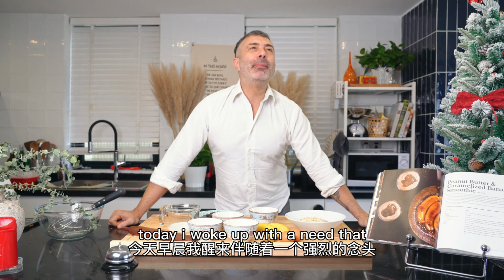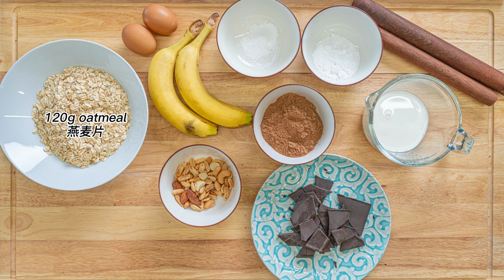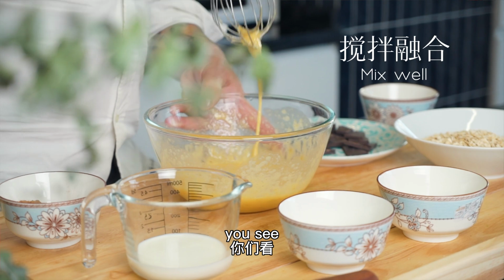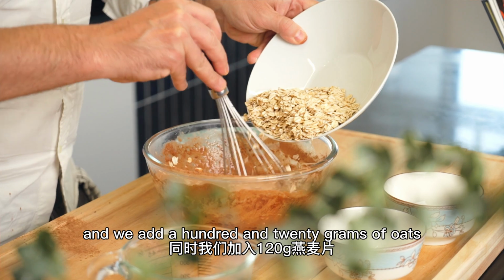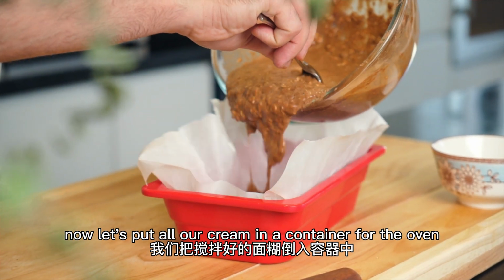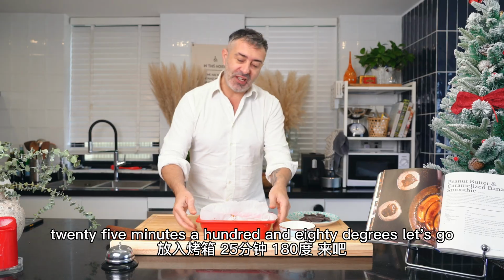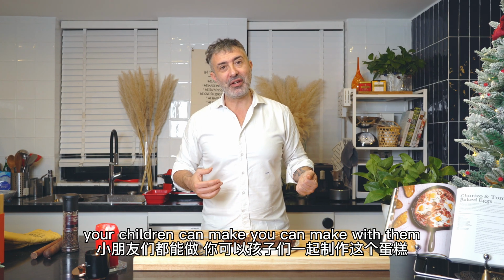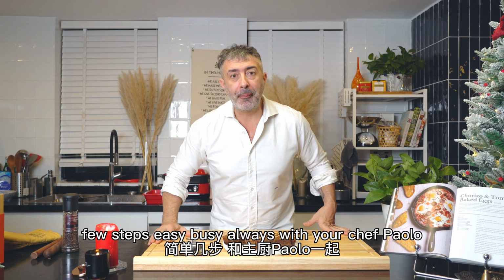Low Calorie Chocolate Oatmeal Cake Easy Recipe | 低卡香甜燕麦巧克力蛋糕